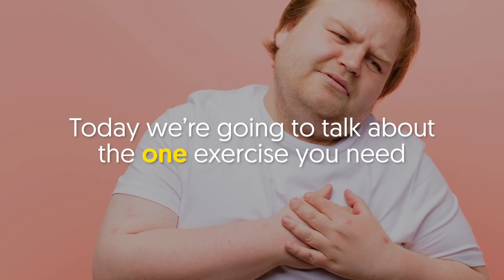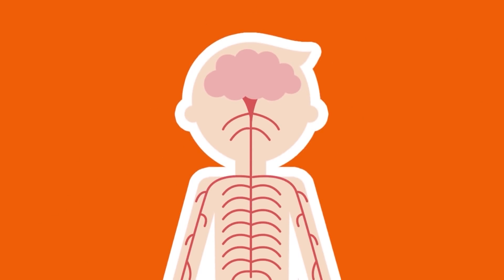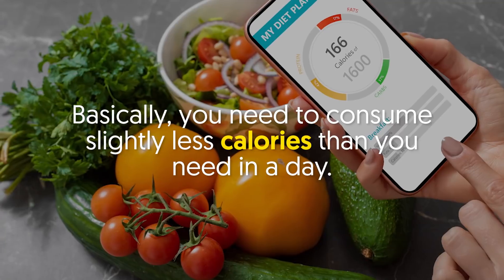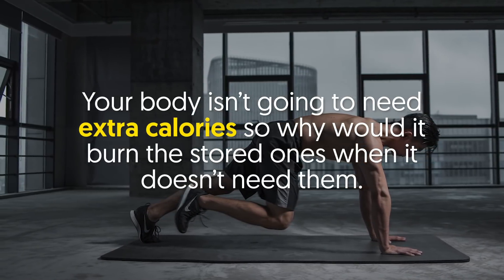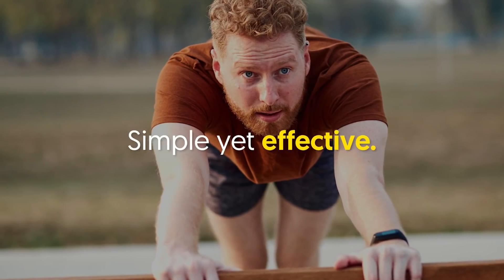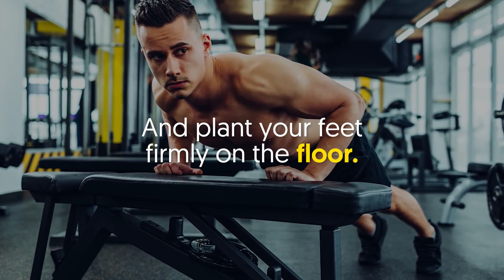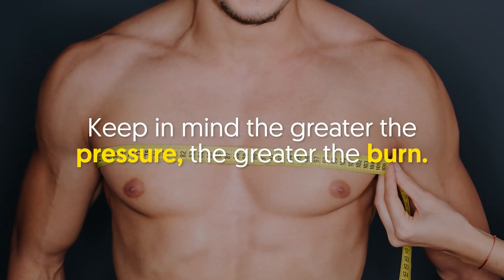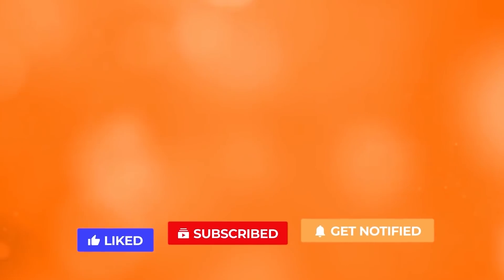If You Have Fat Around Your Chest - Do This Exercise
Today we’re going to talk about the one exercise you need to help get rid of your chest fat forever.

This is the one exercise you need to have an athletic chiseled chest!

🕒 Timestamps:

Intro - 0:00
1. Inclined Push Up

In a nutshell:

You can do any exercise in the world, but if your diet is wrong, you won’t be making much progress.

How can I improve my diet you ask?
Well firstly if you need to get rid of excess fat you need to reduce your calorie intake and create what is known as a calorie deficit.
Basically, you need to consume slightly less calories than you need in a day.

Once the stored fat starts going away, you’ll start to see some changes in your body shape.
Now here’s the important part,
Without exercise your metabolism isn’t going to be fast enough to create a calorie deficit.

If you don’t work out, your body isn’t going to need extra calories so why would it burn the stored ones when it doesn’t need them.
Working out with the right diet is the solution to your issues.